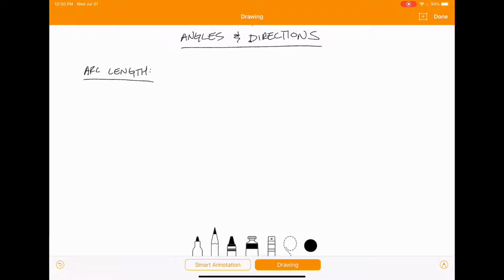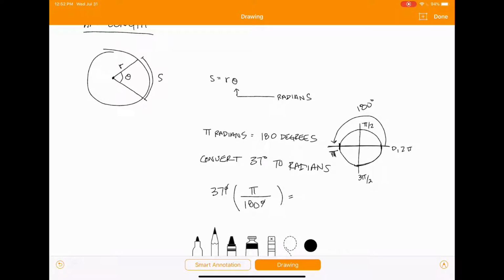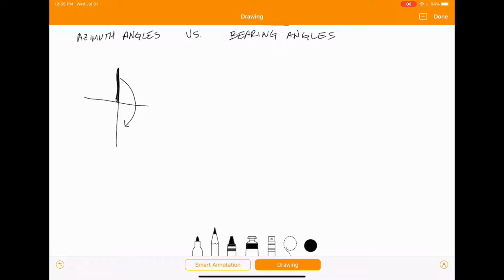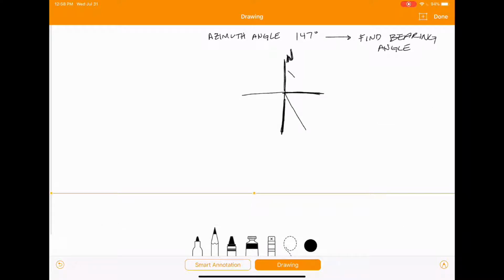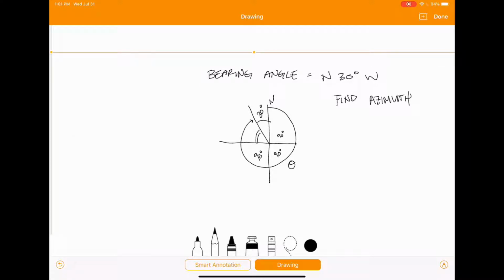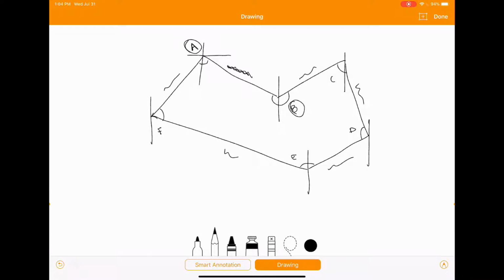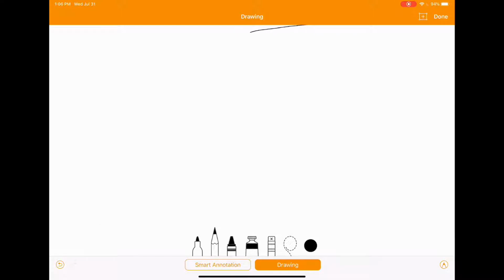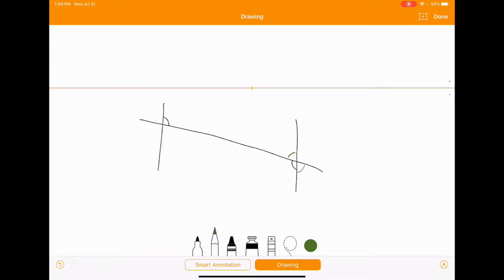Surveying - Angles and Directions